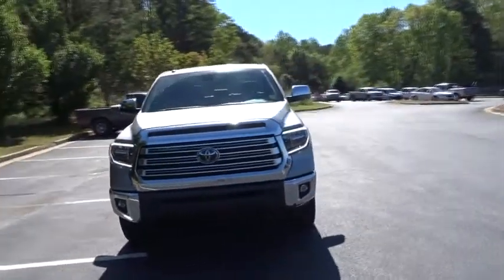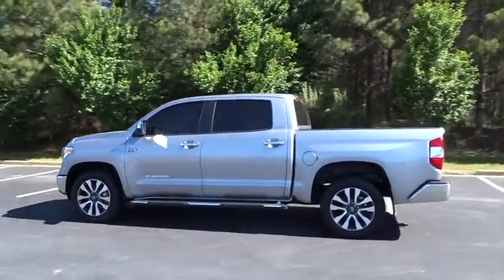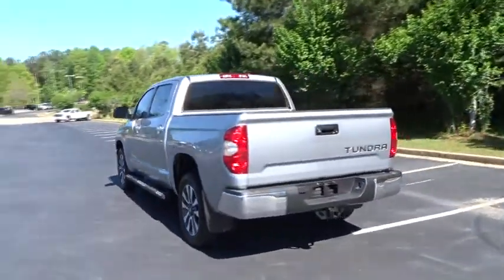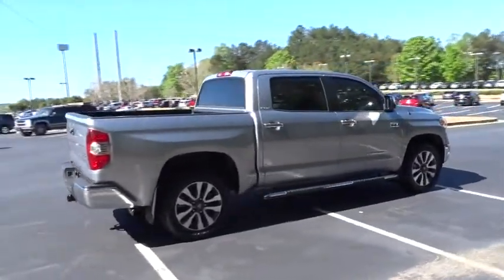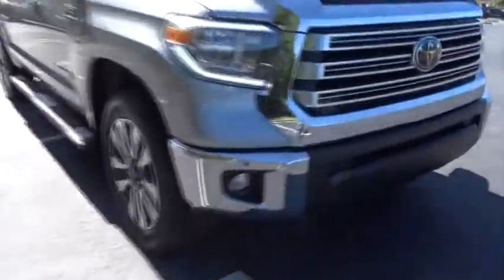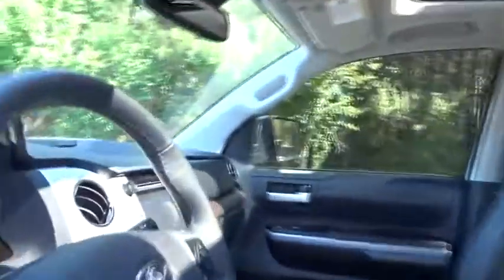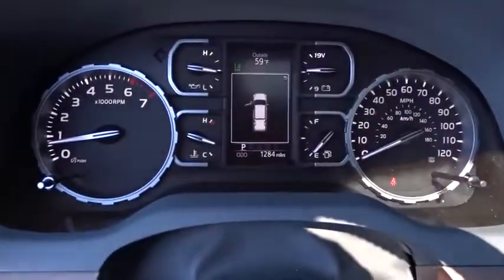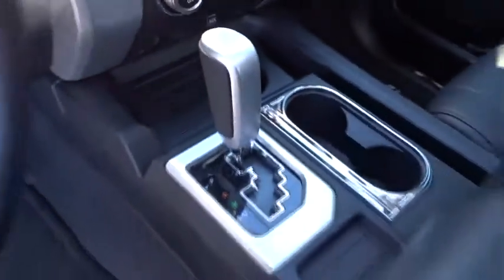2019 Toyota Tundra 2WD Jasper, Cartersville, Alpharetta, Dawsonville, Canton, North Georgia TK30343A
Gray Used 2019 Toyota Tundra 2WD available in Canton, Georgia at CHevrolet of Canton. Servicing the Jasper, Cartersville, Alpharetta, Dawsonville, North Georgia area.
2019 Toyota Tundra 2WD Limited - Stock#: TK30343A - VIN#: 5TFFY5F10KX244418

Gray 2019 Toyota Tundra Limited CrewMax RWD 6-Speed Automatic Electronic with Overdrive i-Force 5.7L V8 DOHC 32V LEV Leather.Recent Arrival!